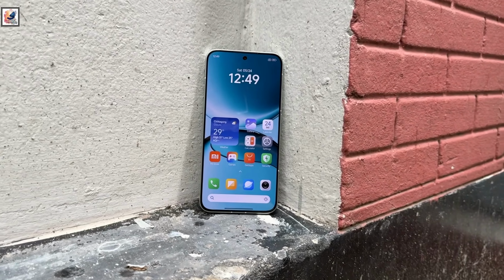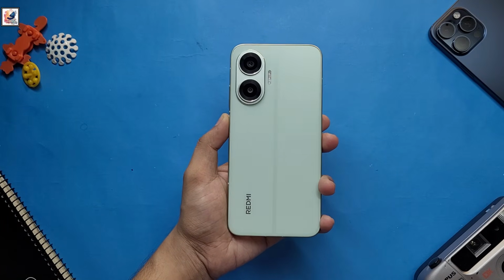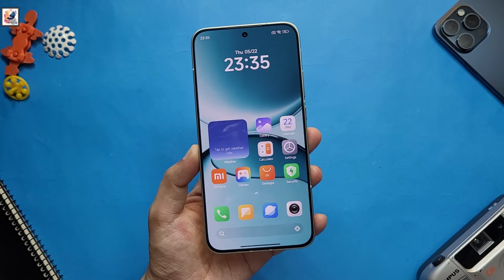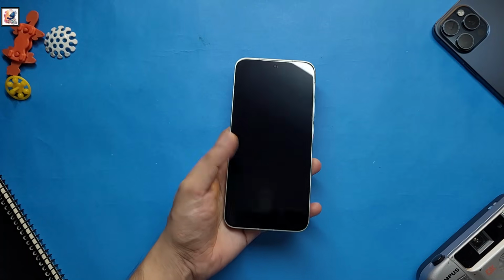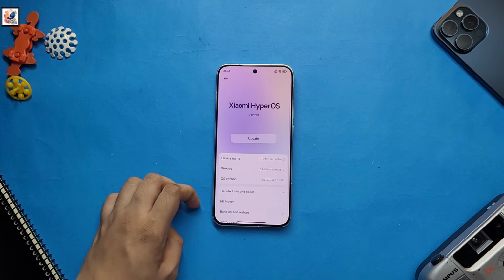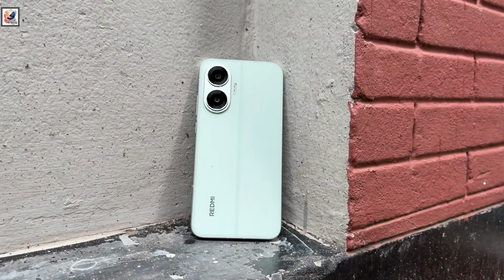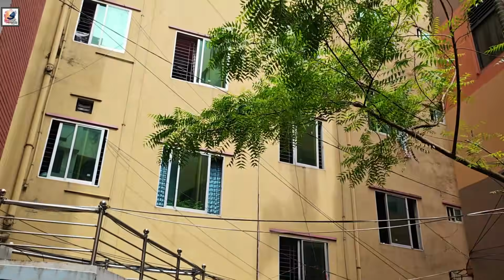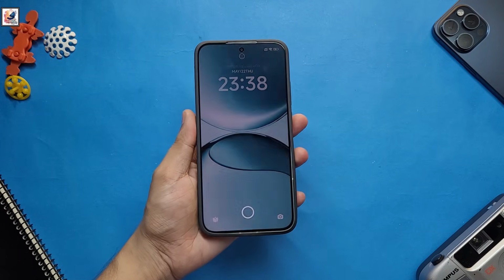Redmi Turbo 4 Pro Review After 1 Month – Worth It?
in this video,In this Redmi Turbo 4 Pro long-term review, I share my honest experience after using it daily for 1 month. Is it the best budget flagship killer? Watch to find out! it has a larger 7,550 mAh battery with support for 90W wired charging. Redmi Turbo 4 pro come with Snapdragon 8s fen 4 chipset, and will have a flat screen with "decent" thickness and weight.

Timestamps
0:00  Introduction Redmi Turbo 4 Pro
0:25  Design and Build Quality Redmi Turbo 4 Pro
0:53  Display Redmi Turbo 4 Pro
1:25  Performance Redmi Turbo 4 Pro
1:43  Software Experience Redmi Turbo 4 Pro
1:53  Gaming Performance Redmi Turbo 4 Pro
2:08  Camera Performance Redmi Turbo 4 Pro
2:43  Battery Life Redmi Turbo 4 Pro
2:52  Conclusion Should You Buy Redmi Turbo 4 Pro
3:02  Outro